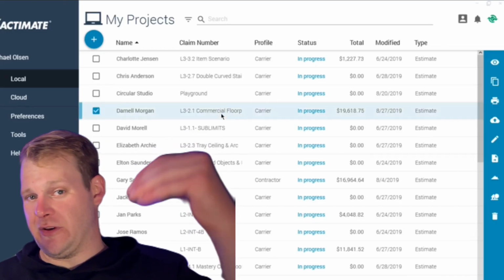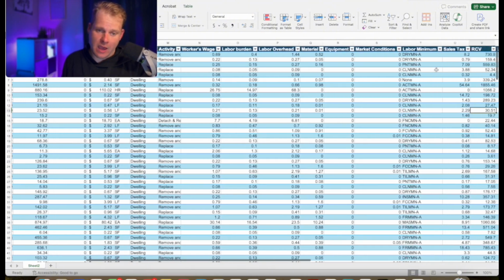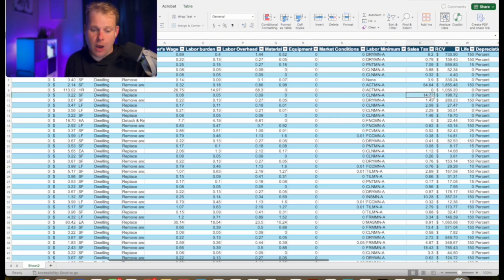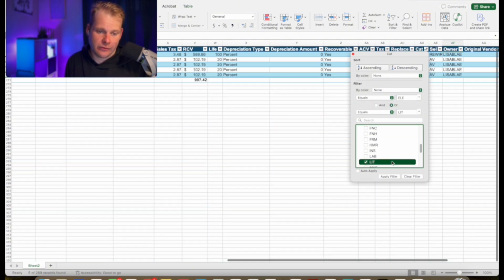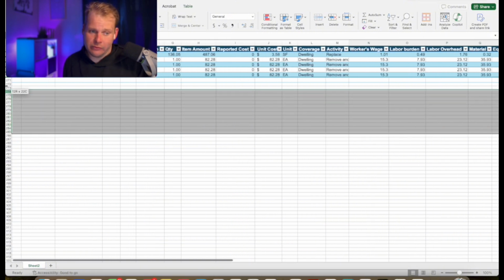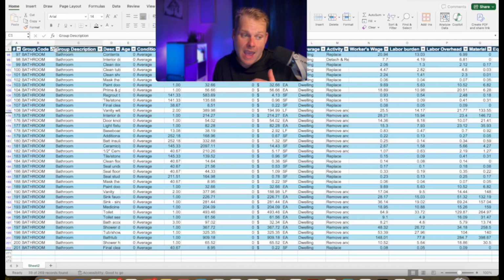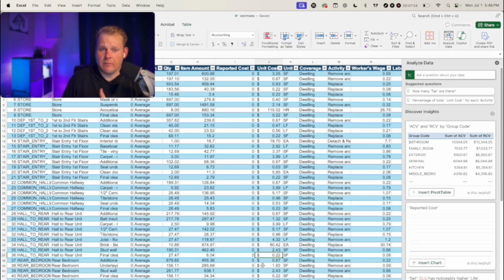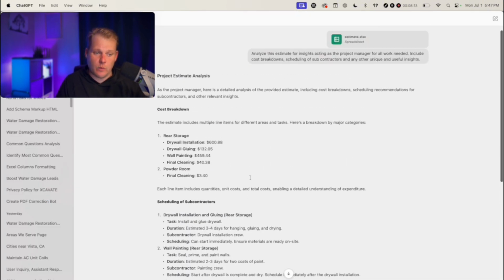Export Estimates From Xactimate To Excel and Instantly Analyze Job Costs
In this video, we guide you step-by-step on how to effortlessly transfer your estimates from Xactimate into an Excel file, enabling you to instantly analyze project costs. Additionally, we delve into the potential of AI to further enhance your understanding and management of project data.

🔍 What You’ll Discover:

 • Step-by-Step Tutorial: Exporting Xactimate estimates to Excel
 • Instant Analysis: Techniques to quickly assess project costs and profitability
 • AI Integration: Brief insights on how AI can revolutionize your project analysis

💡 Why Watch?
Streamlining your estimate analysis process can save you time and improve accuracy, leading to better decision-making and higher profitability. With the added power of AI, you can take your project management to the next level.

📈 Maximize Efficiency & Profits:
Learn how to make the most of your data with simple yet powerful tools. From cost analysis to AI-driven insights, this video provides the knowledge you need to stay ahead in the restoration industry.

Let’s empower more restoration professionals with the tools they need to succeed!